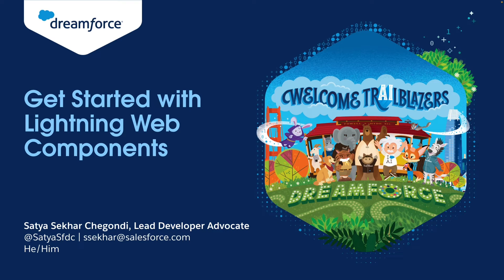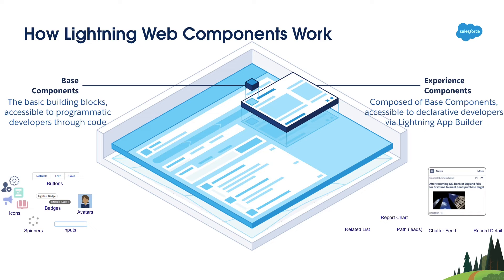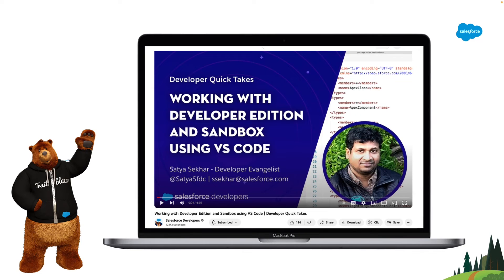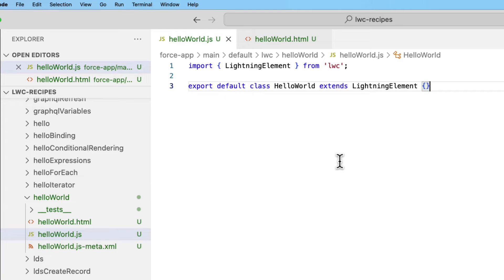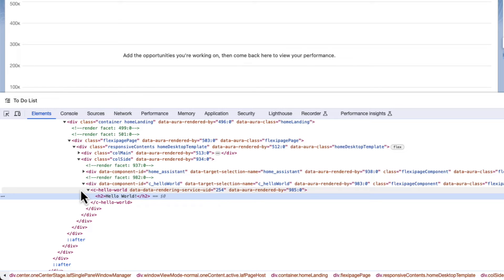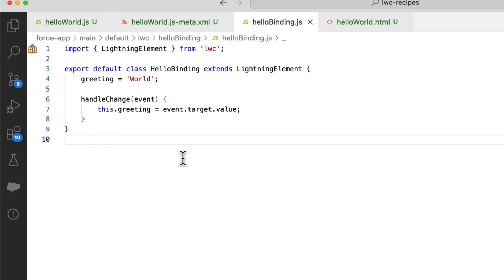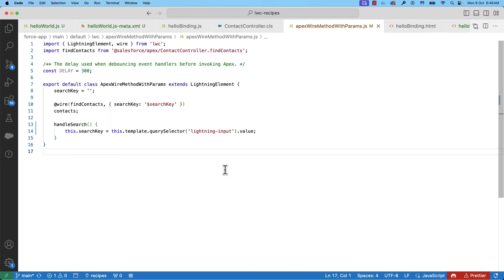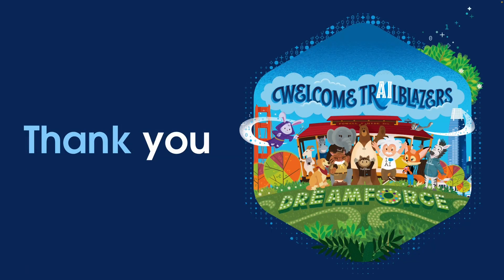Get Started with Lightning Web Components | Dreamforce 2023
Learn how to build rich user interfaces with Lightning Web Components, by writing standard HTML, CSS, and JavaScript. We’ll cover basic syntax, structure, data access, and developer tools.